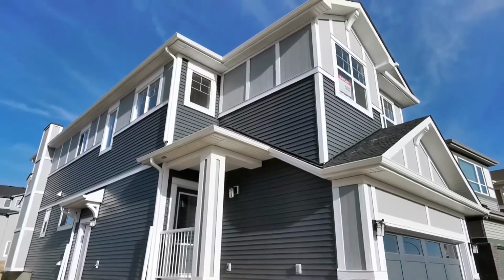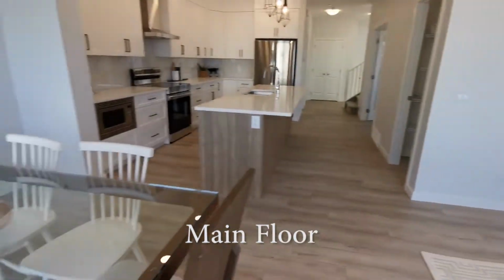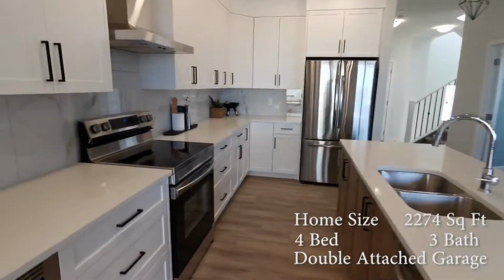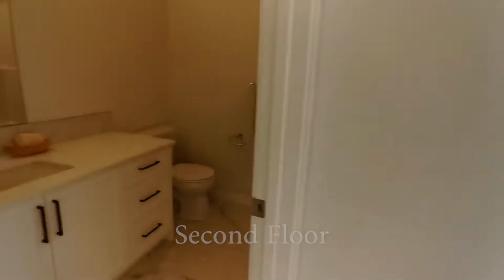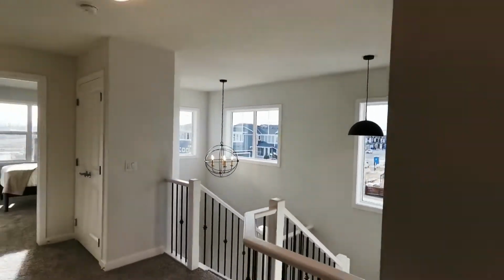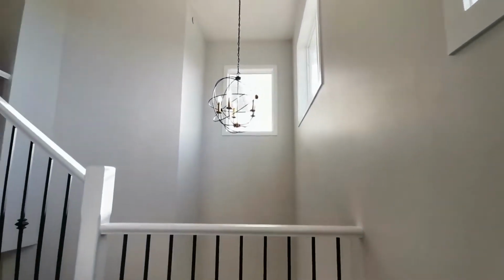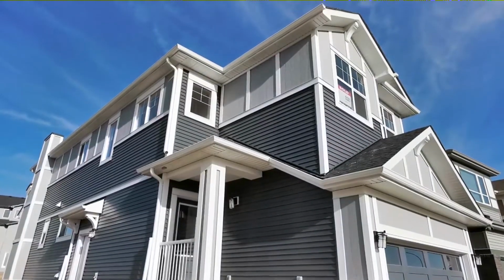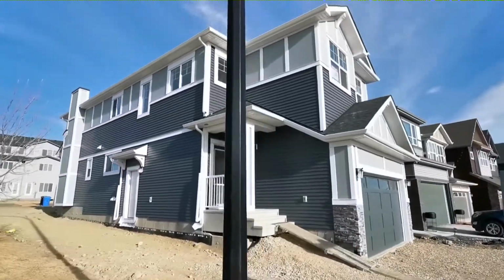Starting High $700K's: New Home in LIVINGSTON Calgary | Excel Homes NEWBROOK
These videos are COMPLIMENTARY for my clients! My wife and I create these to give the best opportunity for your property to get eyes on it and maximize online exposure.

Livingston is a new and well thought out community inside of North Calgary.
Owning a home in Livingston provides quick access to Stoney Trail, Deerfoot Trail and is less than 15 minutes away from the Calgary International Airport.
This Newbrook model with Excel Homes is a 2274sq ft. It has a front garage with modern, highly resealable colour choices and 4 bedrooms and 3 full bathrooms. Some of the amazing features that come with the Newbrook is a spice kitchen, full bathroom and office which could be another bedroom on the main floor, rear access to the property and side entrance. Upstairs has multiple vaulted ceilings, french doors to the main bedroom, a beautiful staircase with metal railing and is open to below. This basement is undeveloped, however if developed it could be turned into a legal

Greg Koch is a Calgary Real Estate Agent (and Surrounding Areas).  A Residential, New Home Construction, Relocation and Real Estate Investing specialist with Maxwell Capital Realty. Serving the Calgary, Cochrane, Airdrie and Surrounding communities. Allow him to sell your home in his unique way by utilizing modern marketing strategies or allow him to guide you in pursuit of your new home.

Maxwell Capital Realty